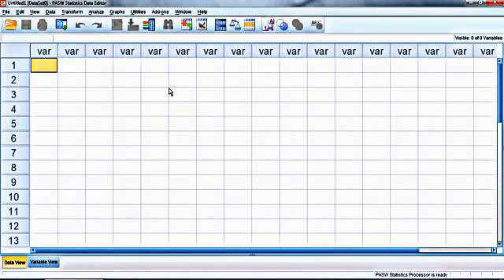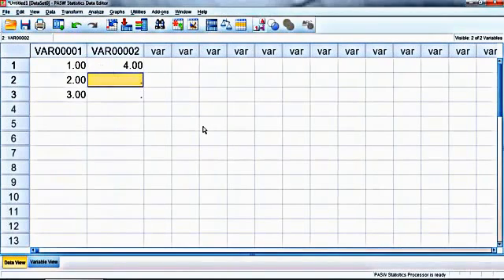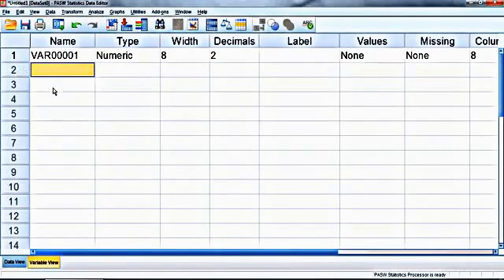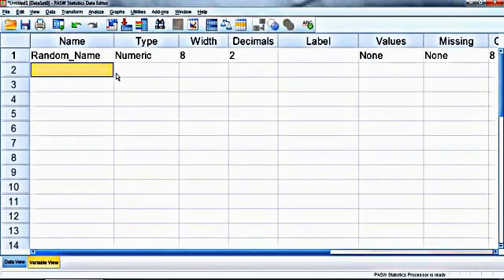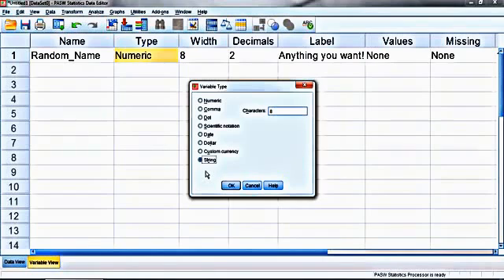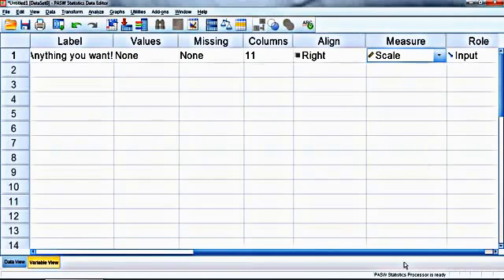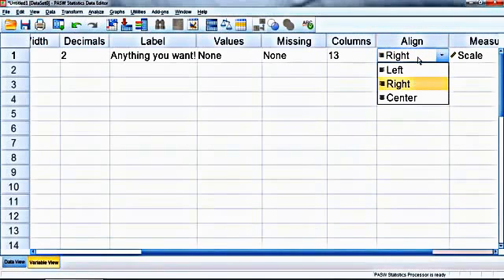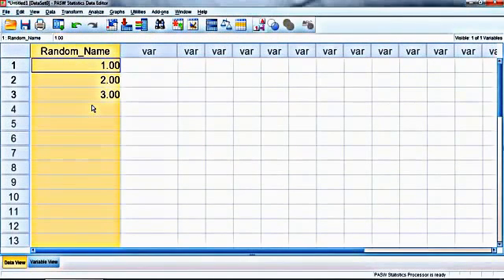SPSS for Beginners 1 Introduction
SPSS Statistics is a software package used for statistical analysis. Long produced by SPSS Inc., it was acquired by IBMin 2009. The current versions (2014) are officially named IBM SPSS Statistics. Companion products in the same family are used for survey authoring and deployment (IBM SPSS Data Collection), data mining (IBM SPSS Modeler), text analytics, and collaboration and deployment (batch and automated scoring services).